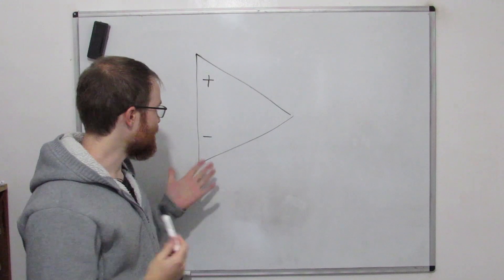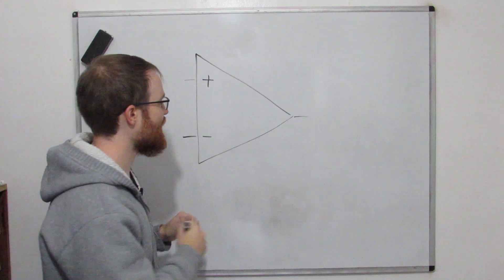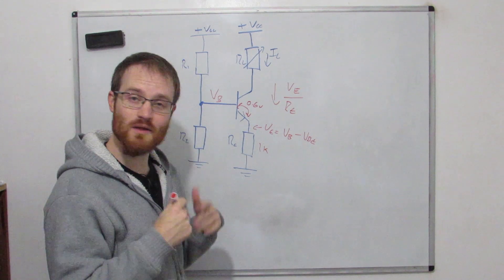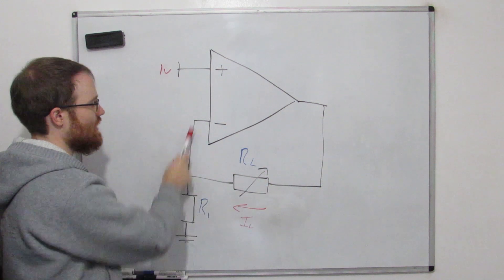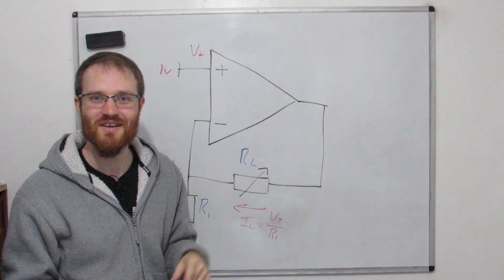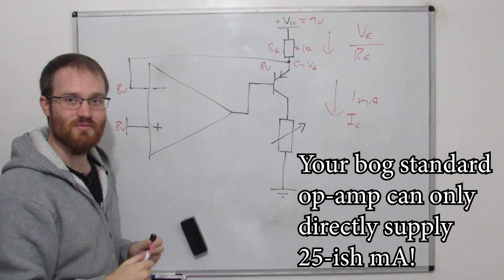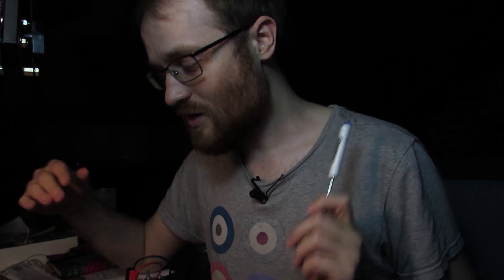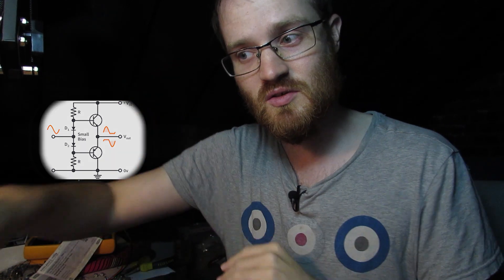Making Transistors Easy.. With Op-Amps!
Today we're looking at how our op-amp golden rules can make those annoying things about transistors disappear completely! No more VBE drop, No more temperature problems!
By putting a transistor in the feedback loop of an Op-Amp, the negative feedback will enable us to monitor what the output of the transistor is, and the op-amp will compensate for any variations or unkown quantities in the transistor. Making our transistor designs much easier to manage!